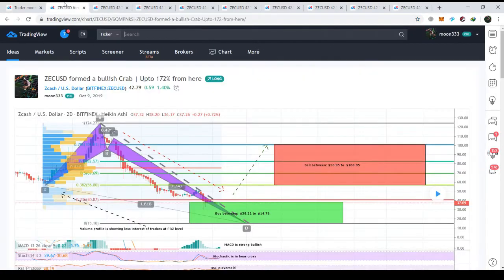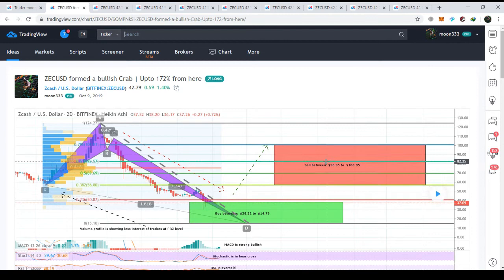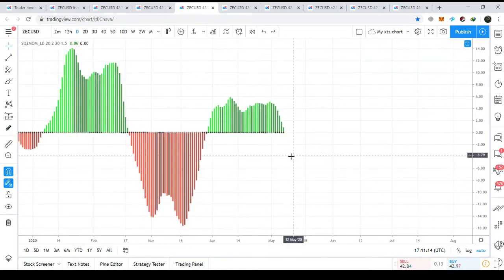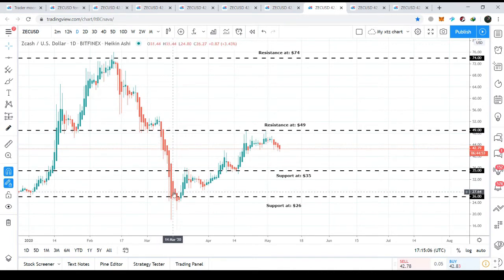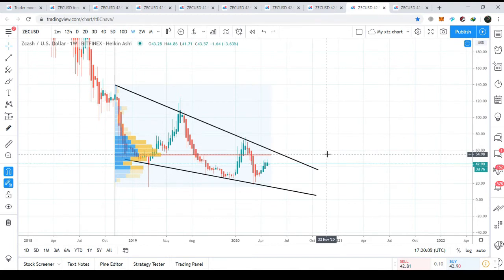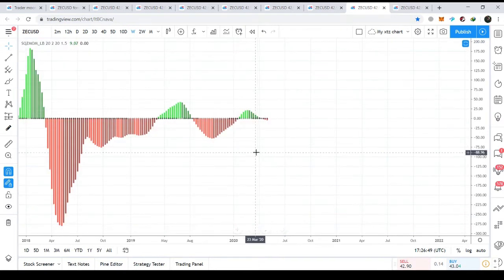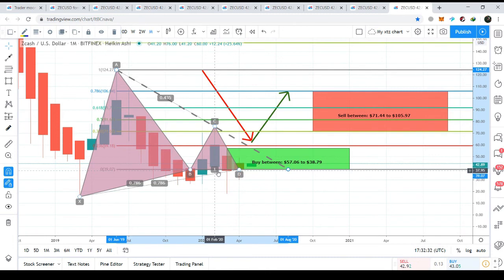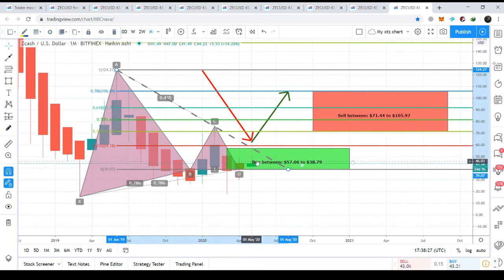This Bullish Gartley Pattern Can Lead Zcash To $800 | ZEC Price Analysis 2020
Earn Money for posting articles and content:
PublishOx:

Links for best crypto trading exchanges:
Binance: